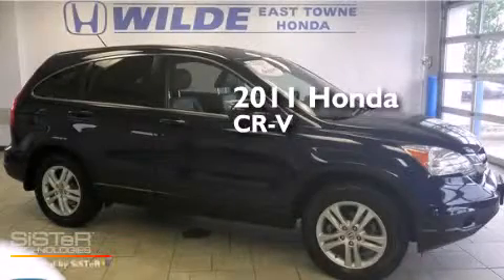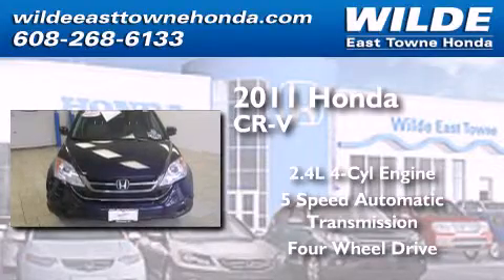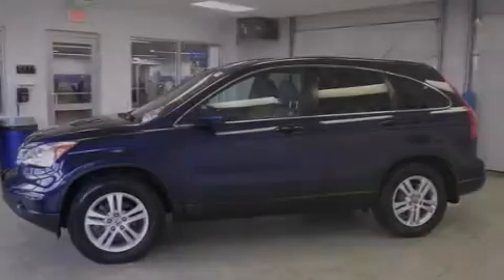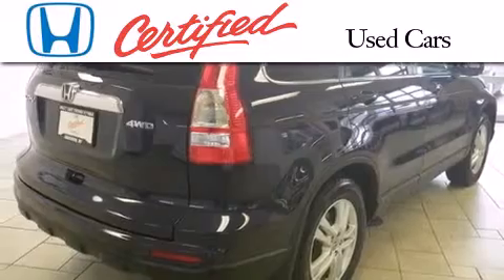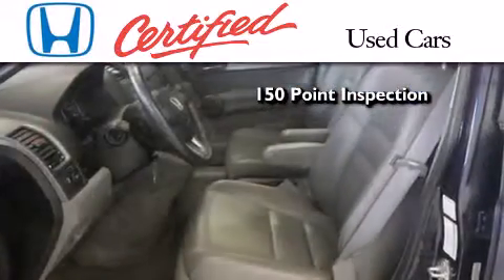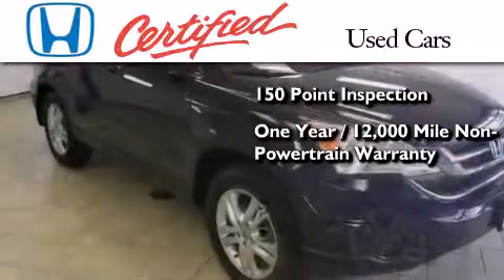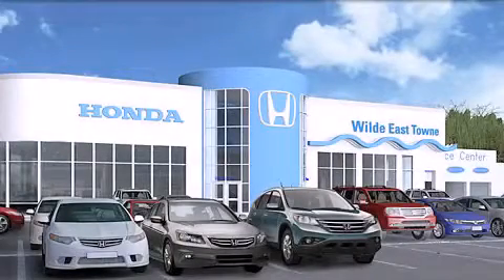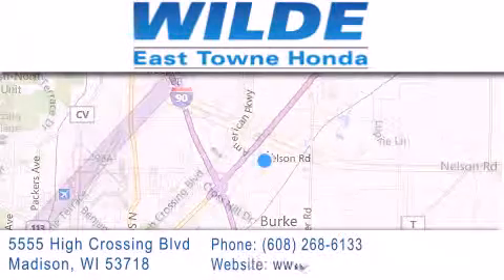2011 Honda CR-V Milwaukee WI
We have been honored to serve the Madison WI area , we promise that your experience at our dealership will exceed your expectations ! Year : 2011 Make : Honda Model : CR-V Engine : 2.4L 4 cyls Trans . : Automatic 5-Speed Exterior : Blue Miles : 46,046 Stock : H1756 Wilde East Towne Honda 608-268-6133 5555 High Crossing Blvd.